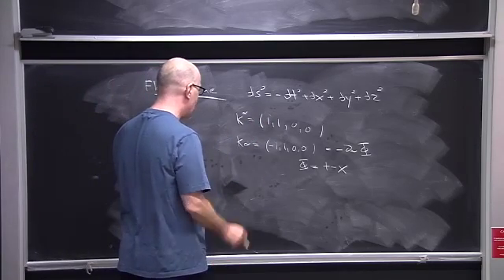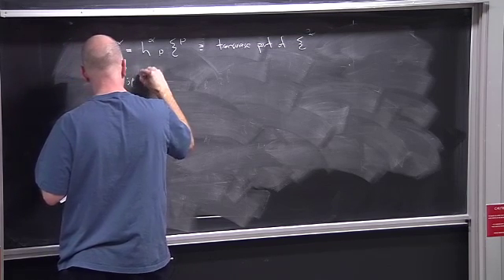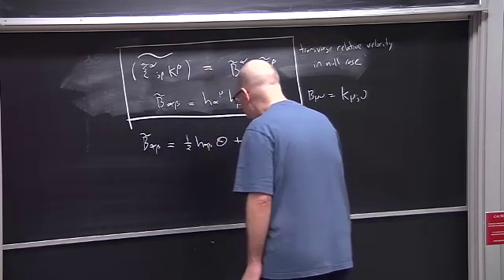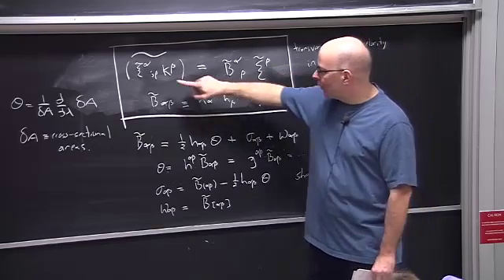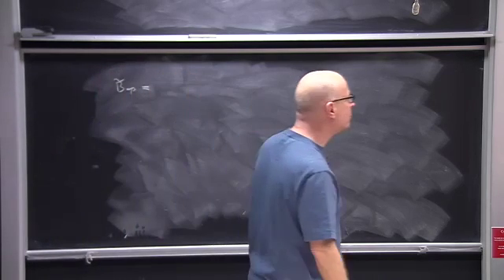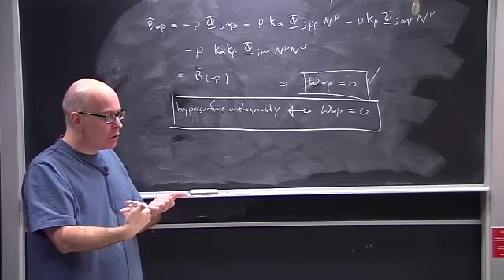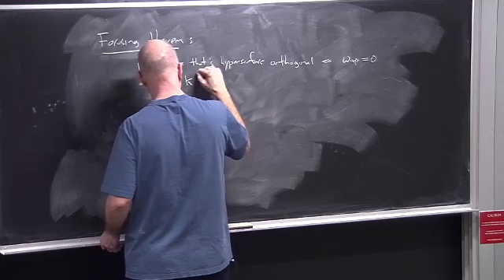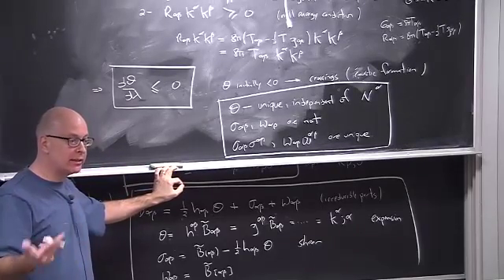08 - (Chapter 2 ends)